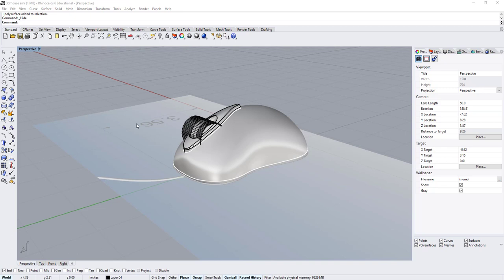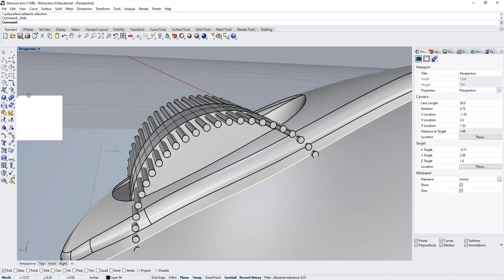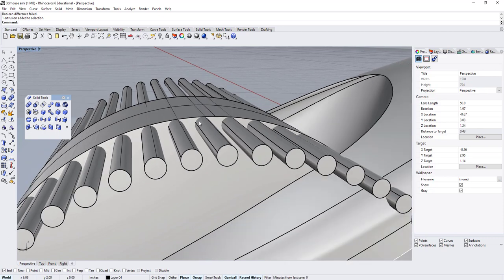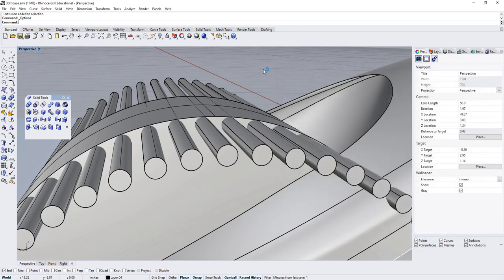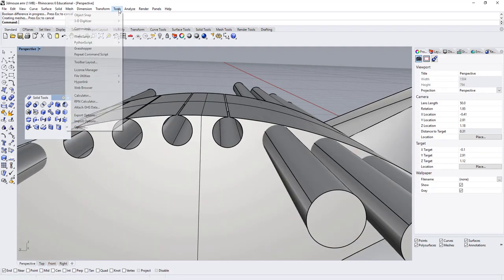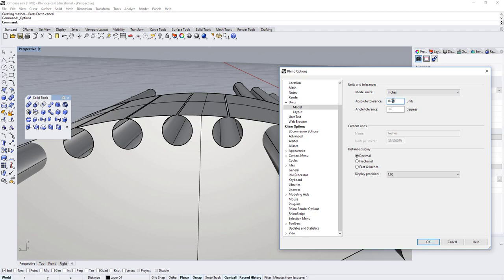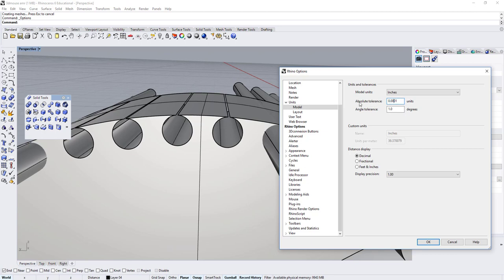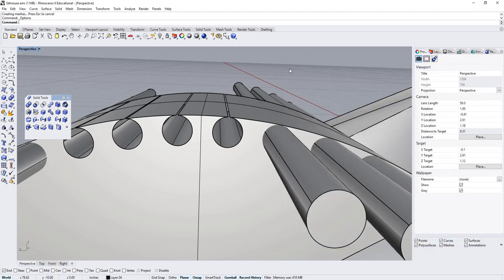Mouse Boolean Demo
Setting the appropriate tolerances for product design in Rhino 3D